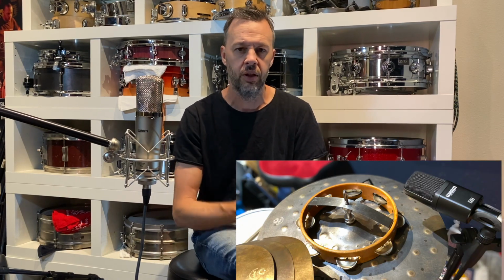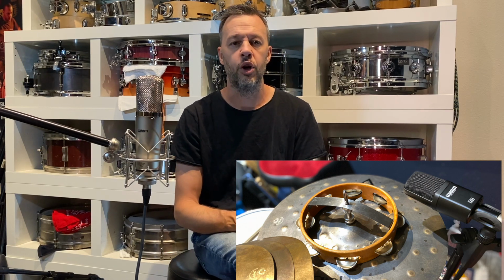Hip Hop Drum Sounds, Using Only Warm Audio Gear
Join Blair Sinta (Alanis Morissette) for another video on creative drum sounds using just four Warm Audio microphones (WA-67, WA-47jr, and WA-14) and the WA-412 mic preamp! He goes for hip hop in this one, using a wide variety of mic positions and patterns to achieve a studio-ready drum sound with a little fiddling about. Check out Blair's channel (links below), and those DW drums look and sound killer!